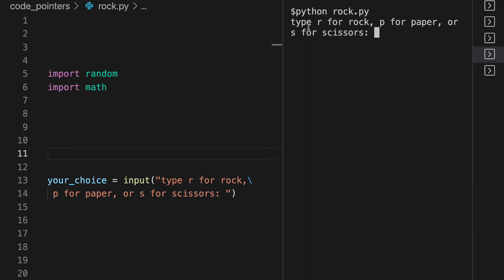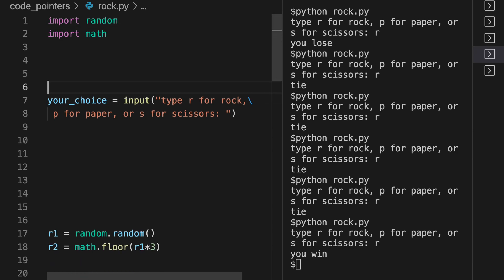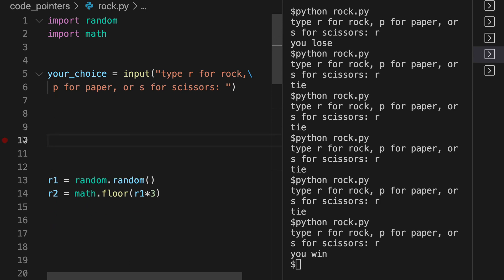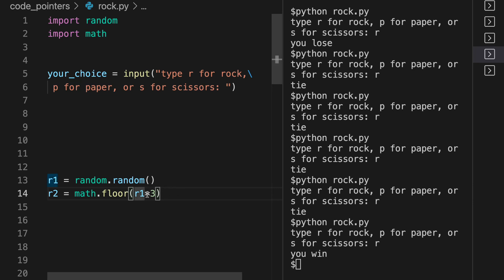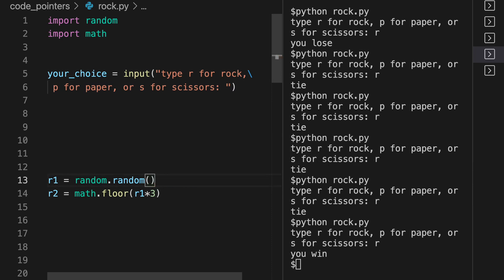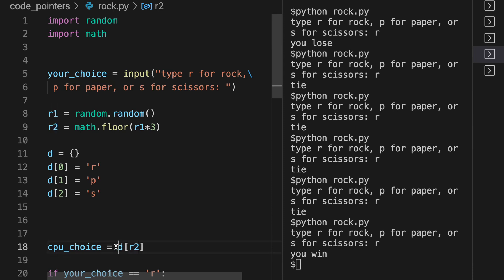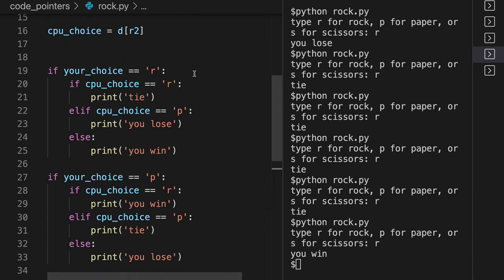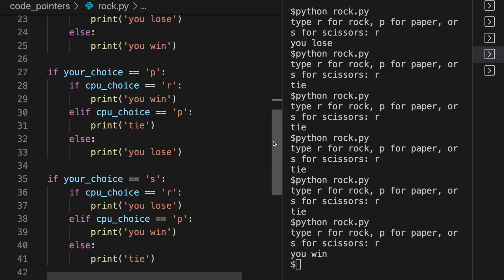Learn Python (Make The #1 Easiest Game Ever)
- I used these books to learn coding. I highly recommend them.

Python Crash Course
Automate the Boring Stuff with Python
Cracking the Coding Interview
Elements of Programming Interviews

- Make a rock-paper-scissors game in python. It's much easier than you might think. -